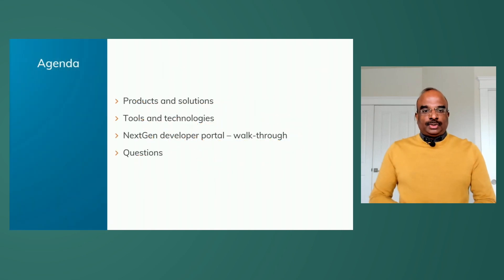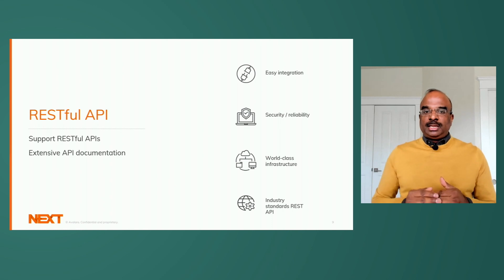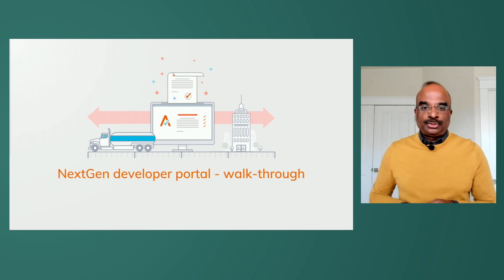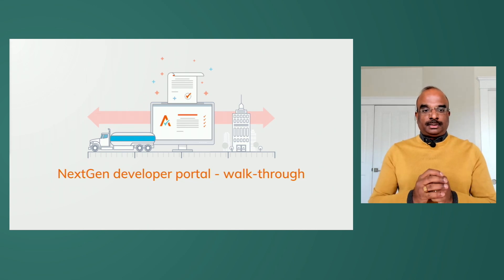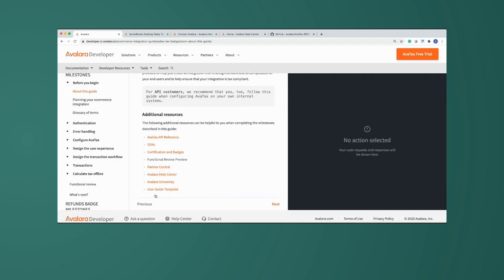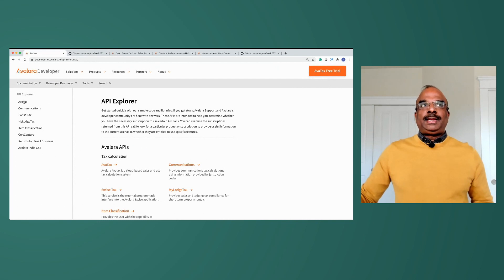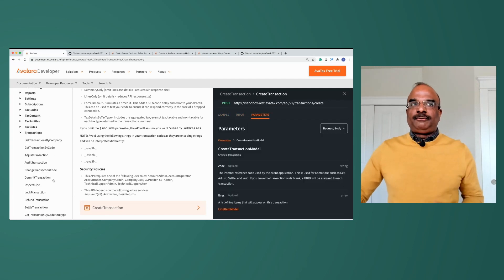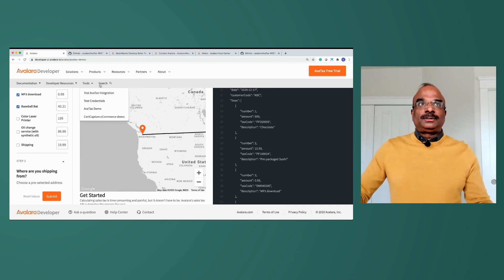Developer Portal: Developers’ Source for All API Documentation, Guides, and Tools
We’re revamping and modernizing our developer documentation. Learn about the new API documentation, tools, integration guides, and available support capabilities to help you easily integrate with Avalara products.